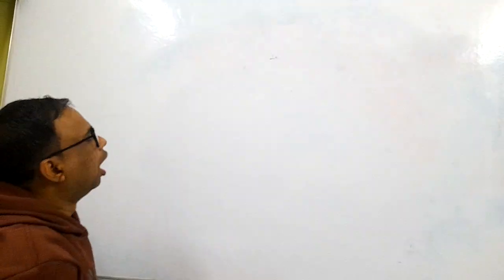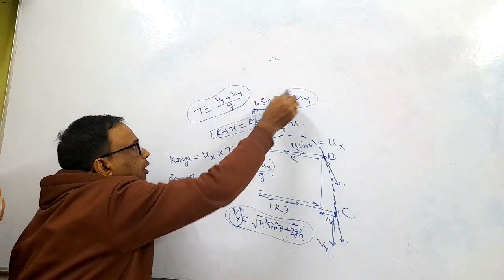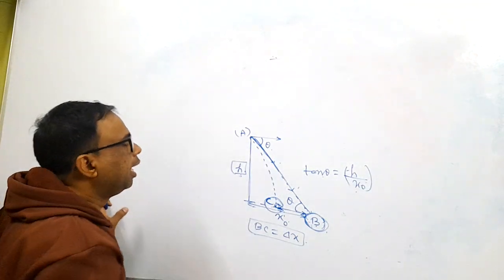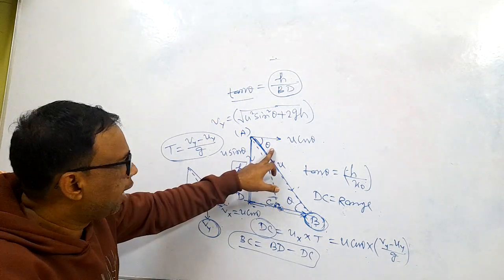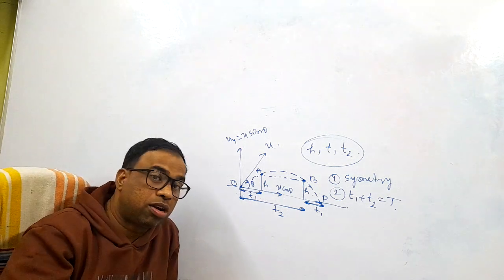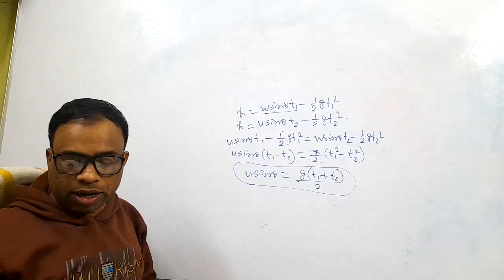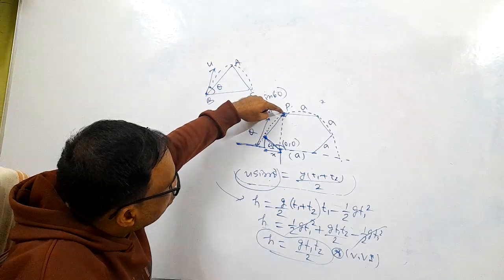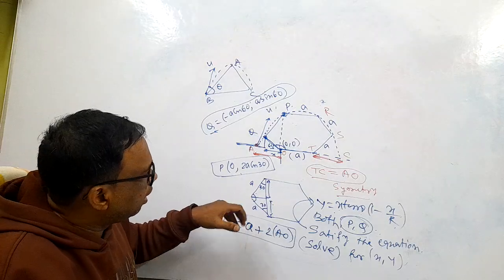Projectile Motion (part 3)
JEE mains JEE advanced NEET aspirants